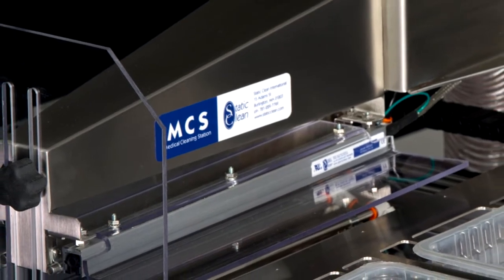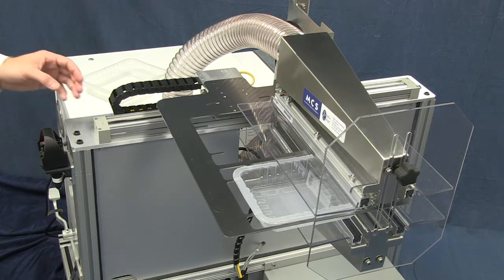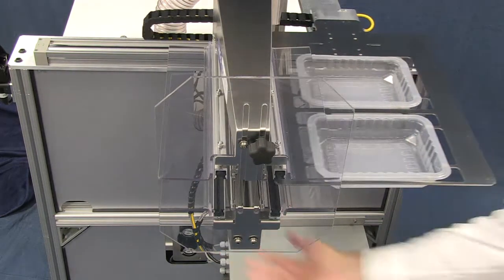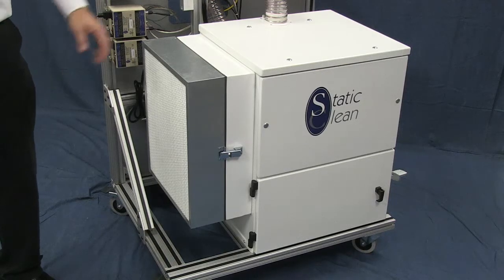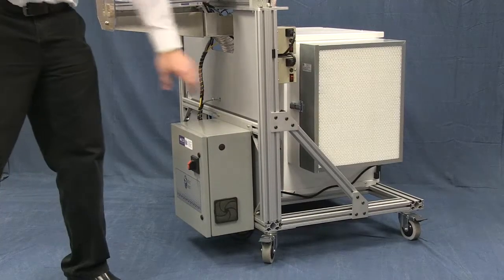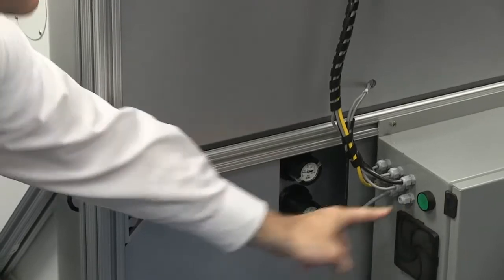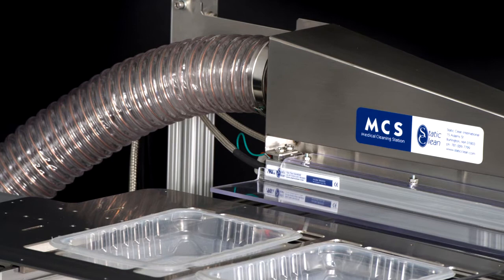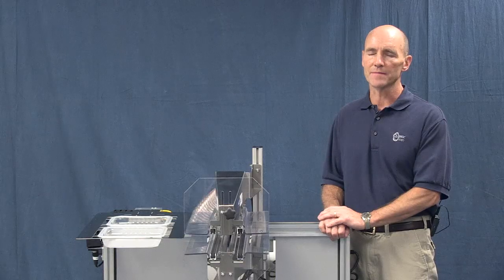MCS-AS Medical Cleaning Station w/Automated Shuttle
MCS-AS Medical Cleaning Station w/Automated Shuttle for complete control over the cleaning process. Incorporating an electric slide and custom nests to fit your packaging trays, place a tray into the nest, and touching a button to begin the cleaning cycle.